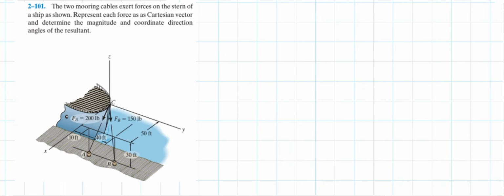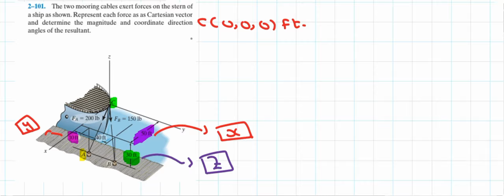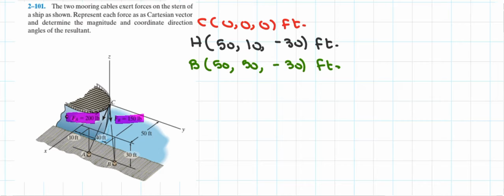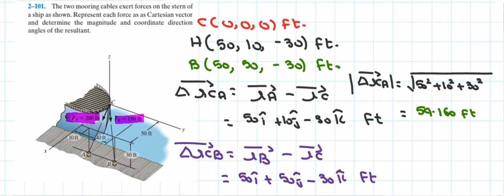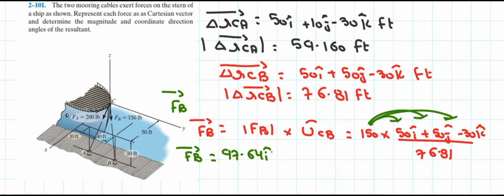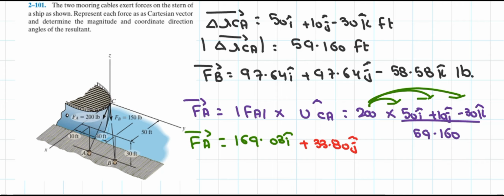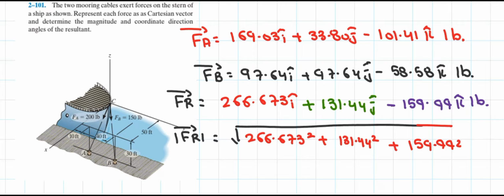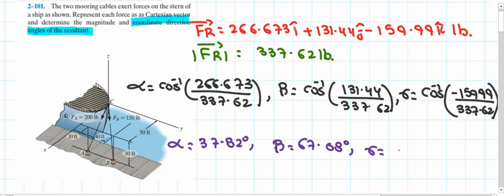The two mooring cables exert forces on the stern of a ship as shown. Find the Coordinate direction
The two mooring cables exert forces on the stern of a ship as shown. Represent each force as as Cartesian vector and determine the magnitude and coordinate direction angles of the resultant

Introduction 0:00:00
Location of Point C 0:00:38
Location of Point A 0:00:50
Location of Point B 0:01:57
Position Vector Concept 0:03:02
Position Vector CB 0:03:28
Position Vector CA 0:03:48
Magnitude of Position vector 0:04:07
Vectorial form of FB 0:05:35
Vectorial form of FA 0:07:05
Applying the formulae of Resultant vector 0:08:34
Magnitude of Resultant vector 0:09:13
Finding the Direction of Cosines 0:10:27